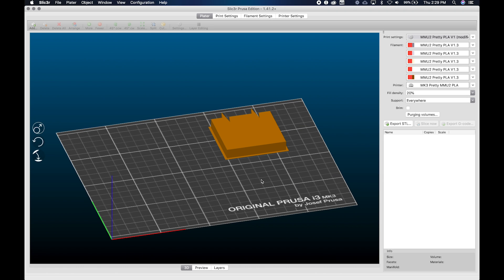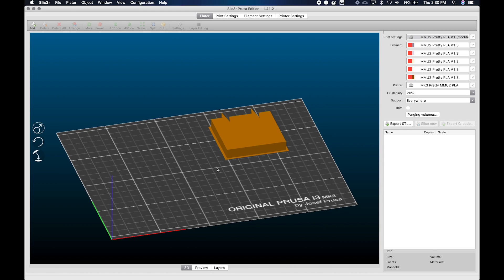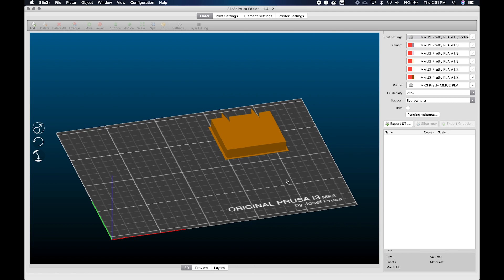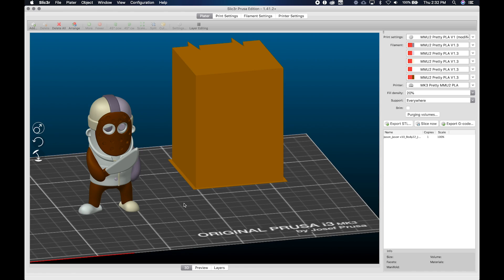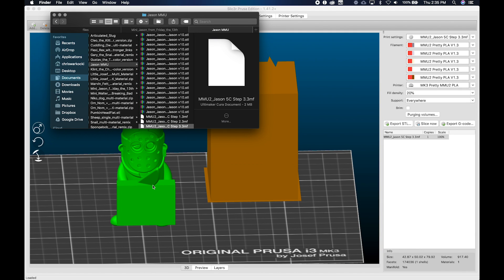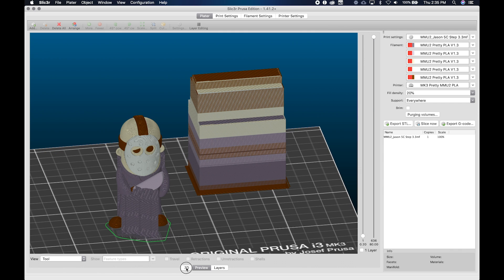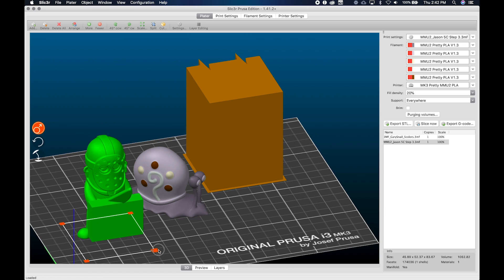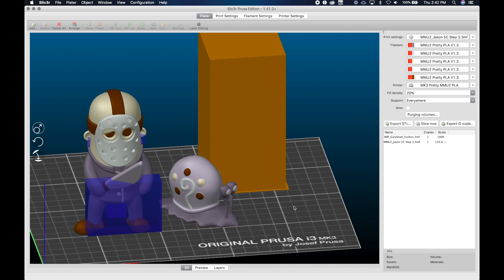Slicer PE: 3MF Project Files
One of the most powerful features in Slic3r is the ability to save your entire platter as a project. Making small iterative changes are easy and welcomed if you follow along here.